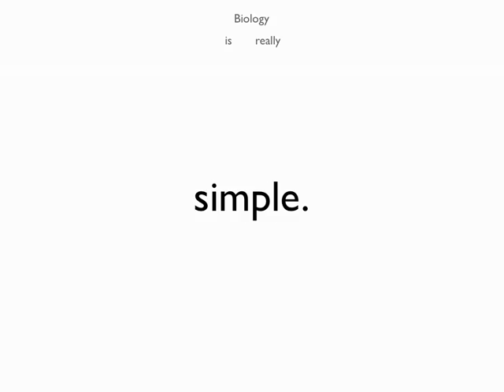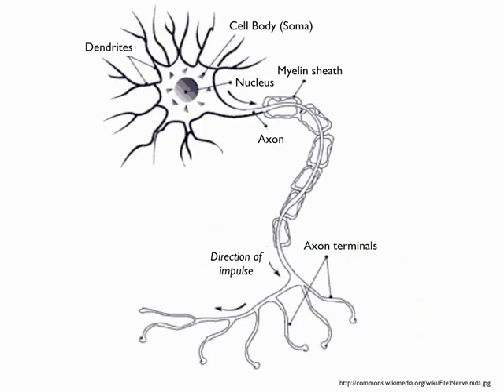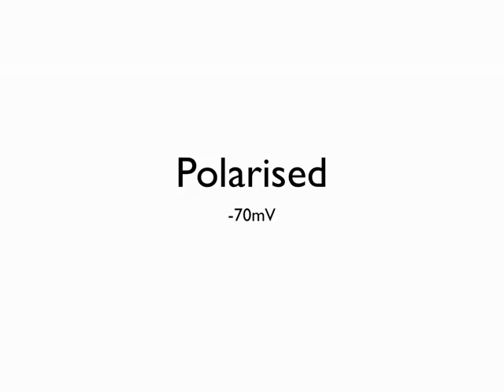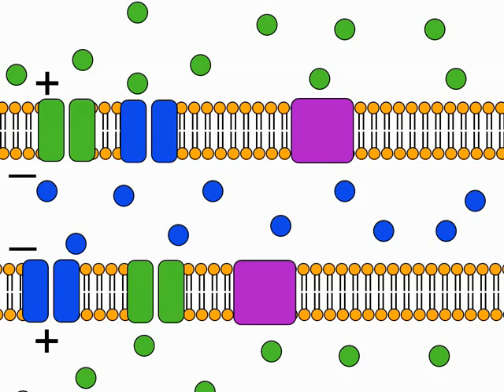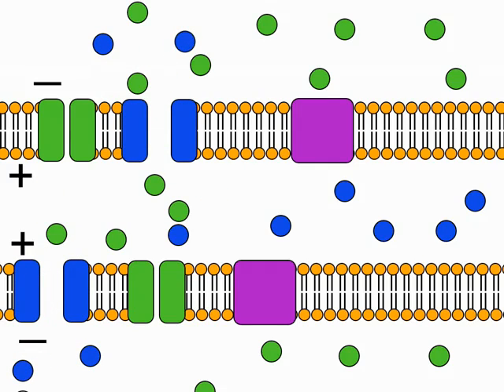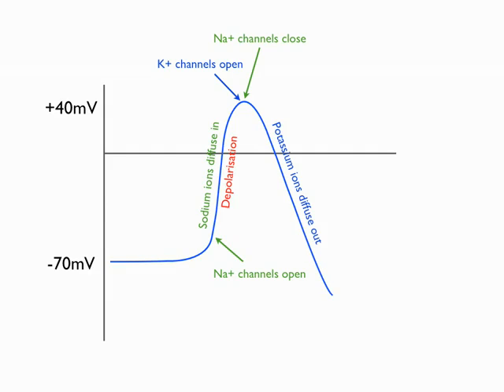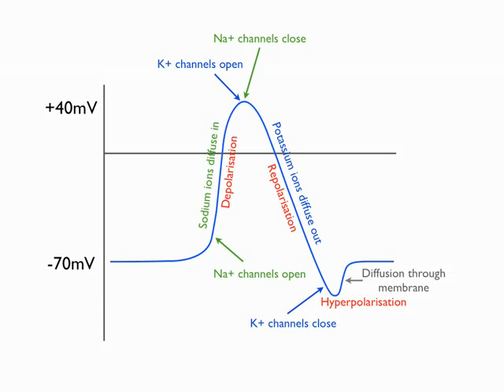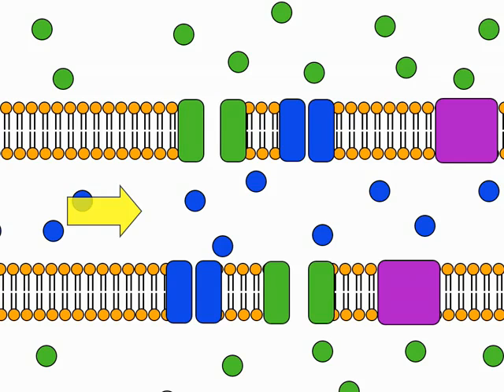The Action Potential YouTube